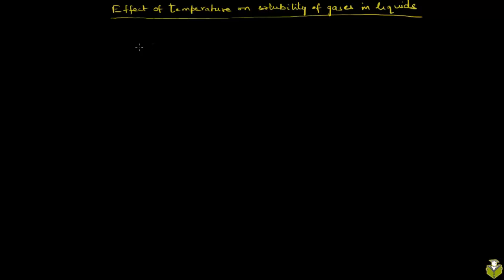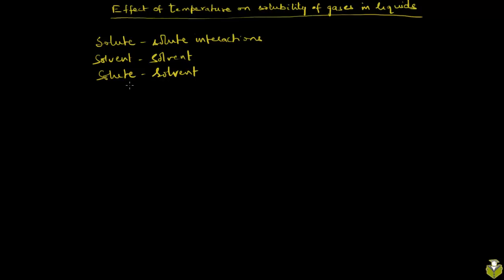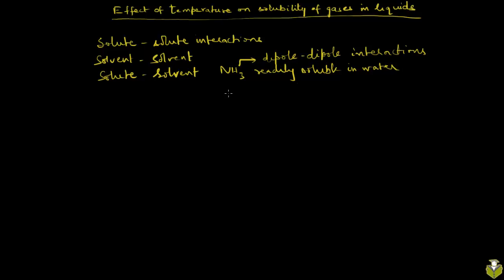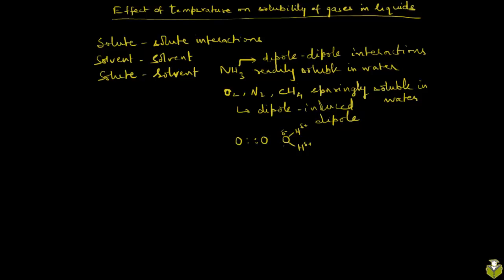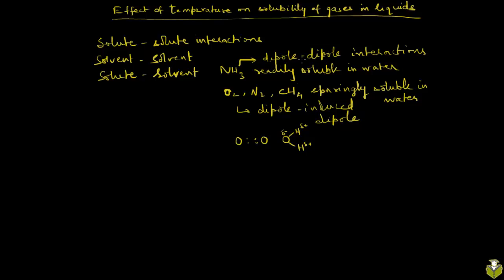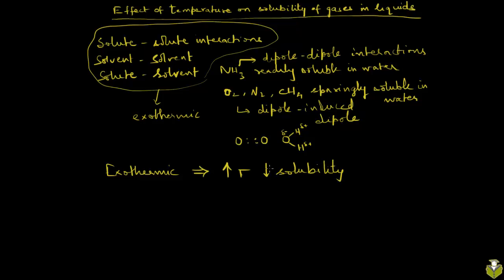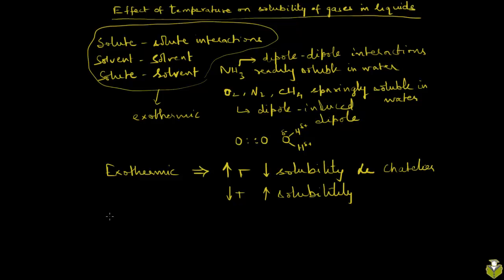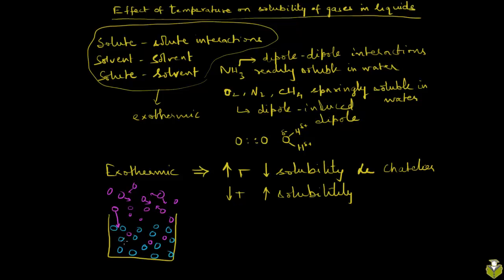SOL 8: Effect of Temperature on Solubility of Gases in Liquids